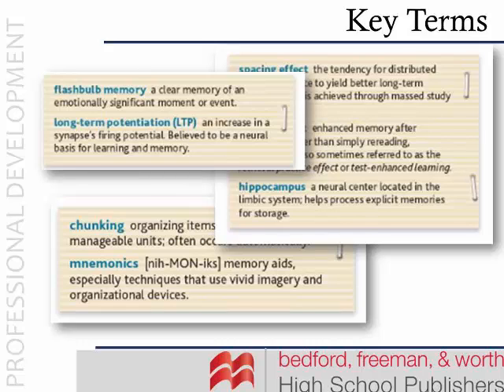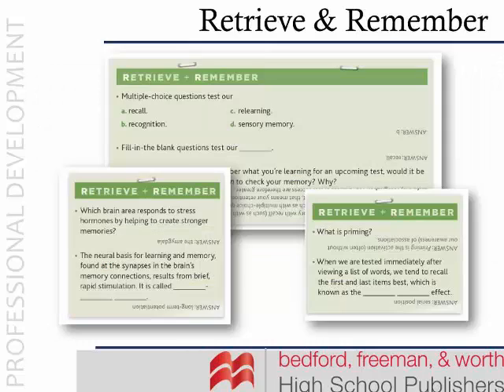Psychology in Everyday Life, Third Edition Professional Development (1/3)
Video 1 of 3 in a professional development video series featuring
Psychology in Everyday Life, Third Edition.

Psychology in Everyday Life, Third Edition is published by Bedford, Freeman & Worth.